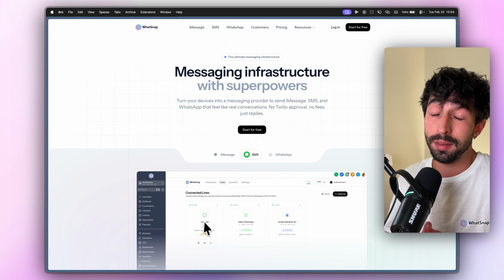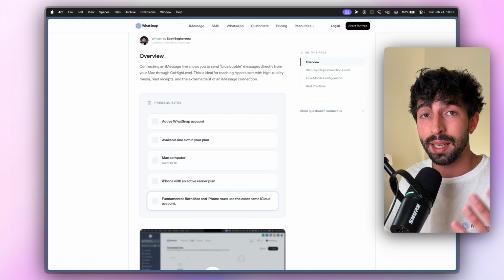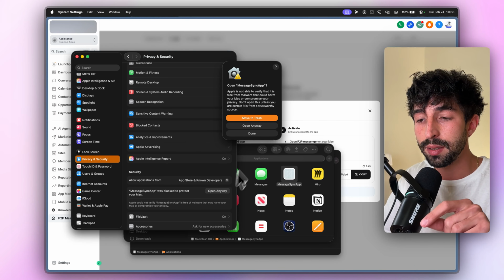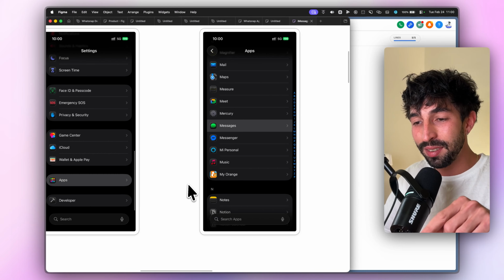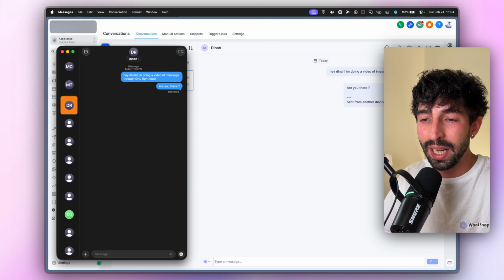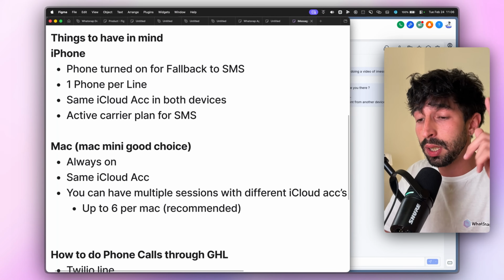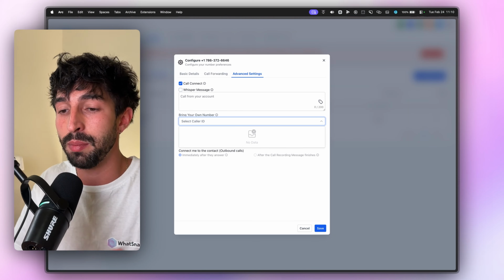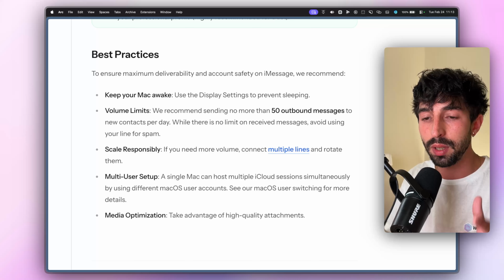Send Blue Bubble Messages from GHL — iMessage Setup Guide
Learn how to connect iMessage to GoHighLevel and start sending blue bubble messages directly from your CRM. Full step-by-step setup: Mac, iPhone, and GHL — in under 12 minutes.

In this tutorial, Luis walks you through the entire process of connecting an iMessage line to your GHL subaccount using WhatSnap. You'll set up the Message Sync app on your Mac, configure your iPhone settings, send your first blue bubble message, and even set up phone calls using the same iMessage number. Plus: Mac Mini multi-session tips and volume best practices.

⏱️ Timestamps:
0:00 What you'll learn
0:39 Prerequisites
1:48 Opening WhatSnap in your subaccount
2:24 Adding your iMessage line
3:00 Installing Message Sync on Mac
3:44 Activating the device
4:22 iPhone settings checklist
6:06 Sending your first blue bubble
8:10 Mac setup tips (up to 6 lines per Mac)
8:45 Setting up phone calls with the same number
11:14 Best practices and volume limits